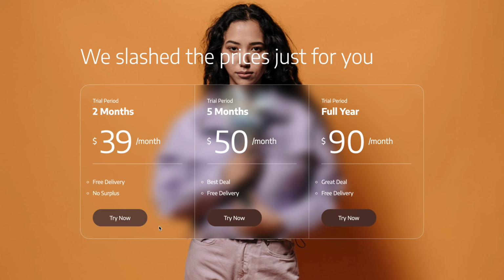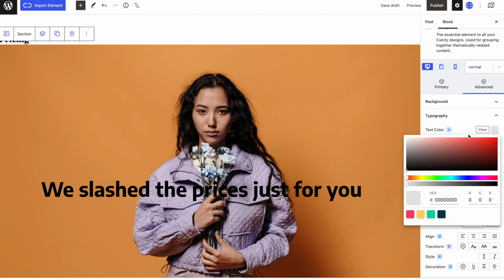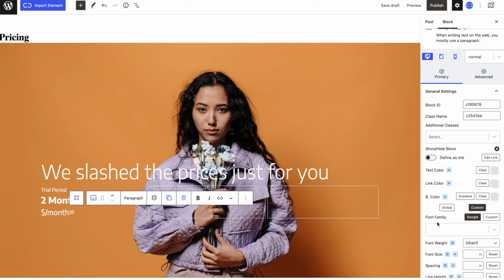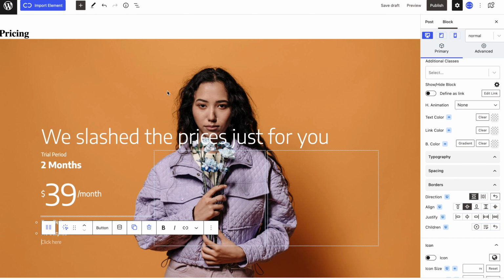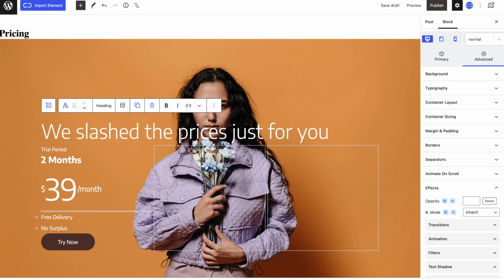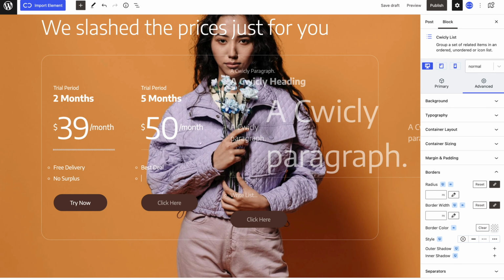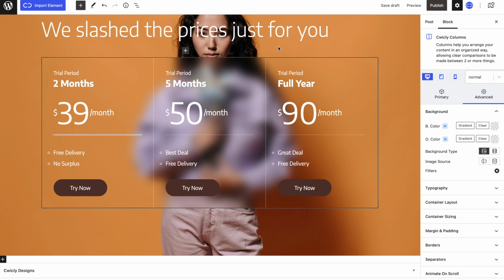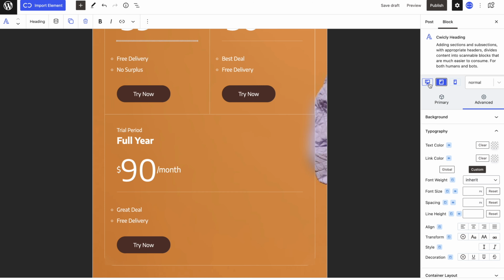How to - Create a Responsive Modern Pricing Table in WordPress Gutenberg with Cwicly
Araminta gives us an in depth tutorial on how to create and build a pricing table from scratch inside the Gutenberg editor using Cwicly.

Steps in the video:
00:00 - Introduction
00:11 - Presenting the Pricing Element
00:23 - Creation of the Pricing Element
09:14 - Conclusion